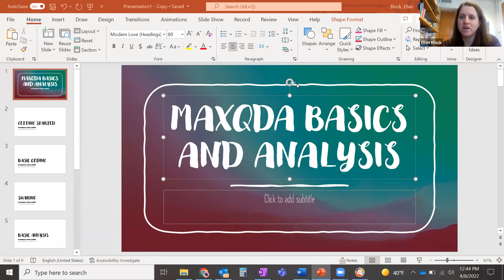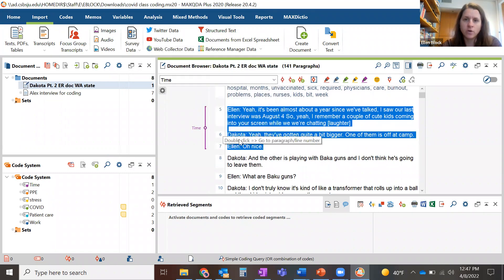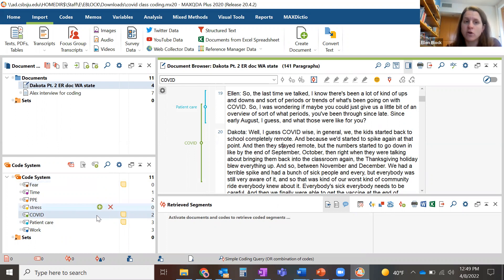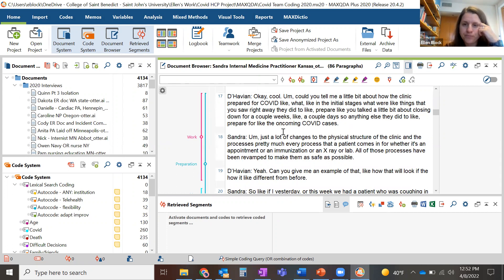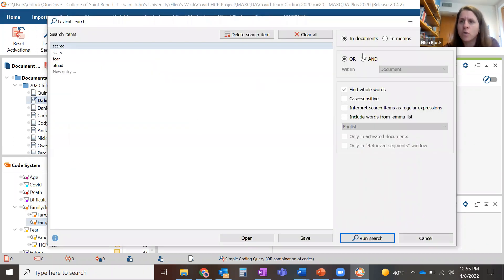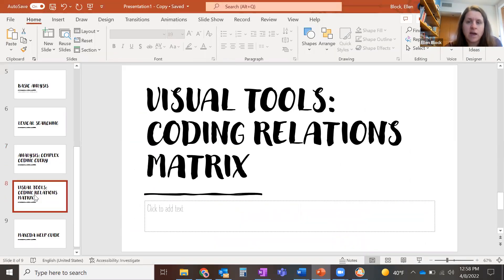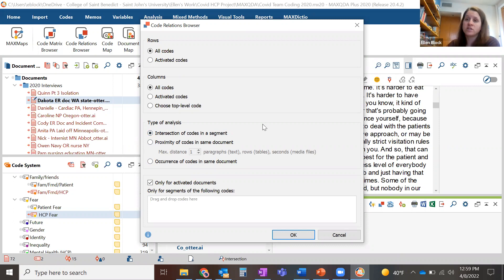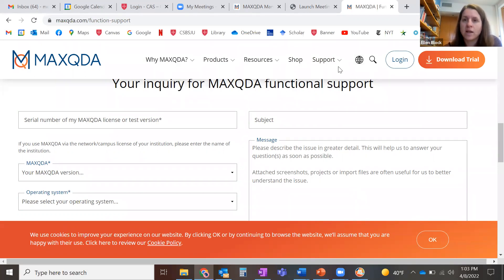MAXQDA Getting Started, basic coding, and basic analysis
Start: Getting Started
2:04 Basic Coding
5:30 Sharing with your team
7:40 Basic Analysis
10:25 Lexical Search
12:30 Analysis: Complex Coding Query
14:25 Visual Tools: Coding Relations Matrix
17:33 MAXQDA Help